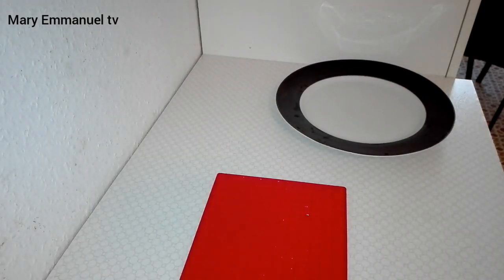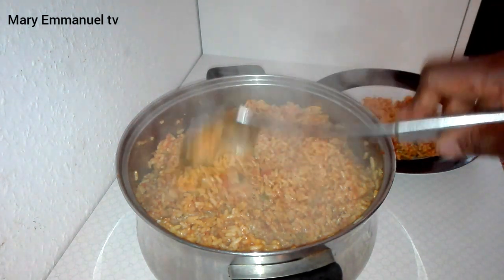What happened on 18.02.2021